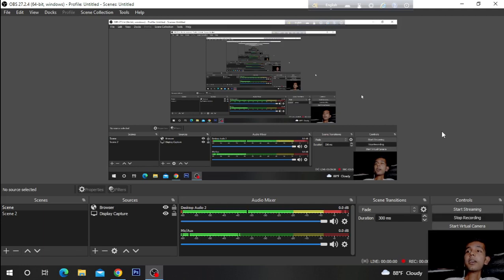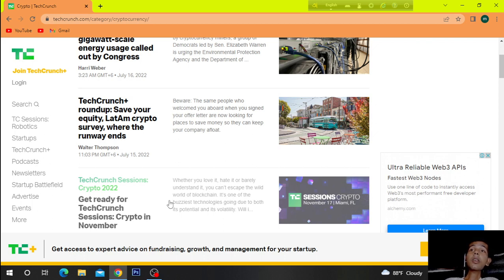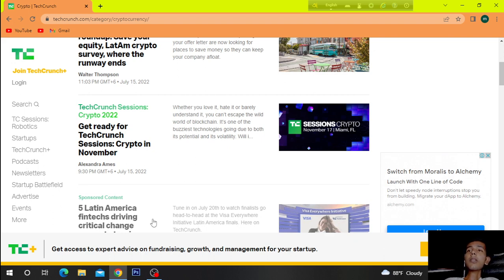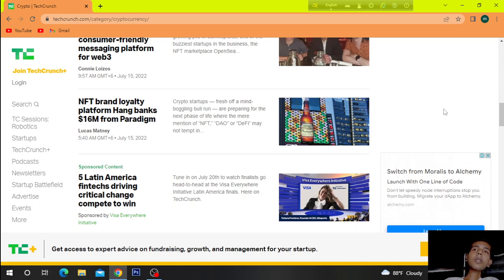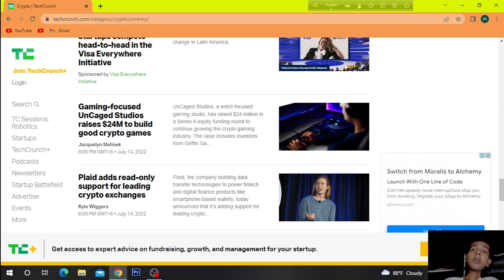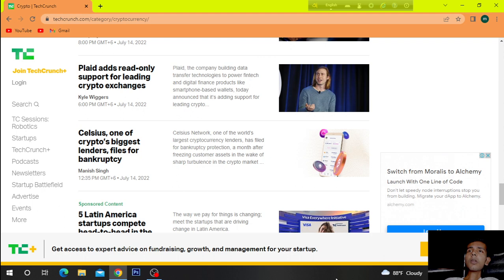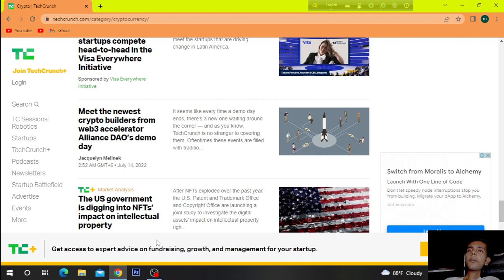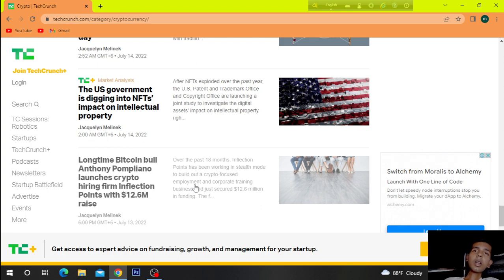Cryptominers defend gigawatt scale energy usage called out by Congress